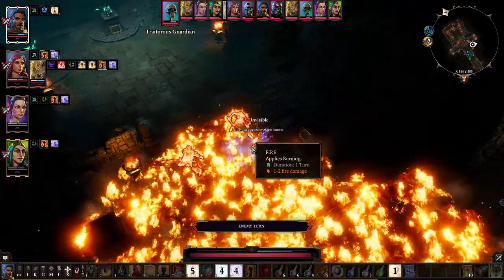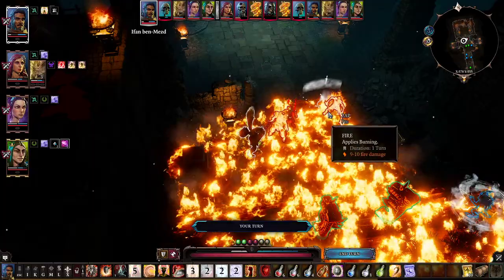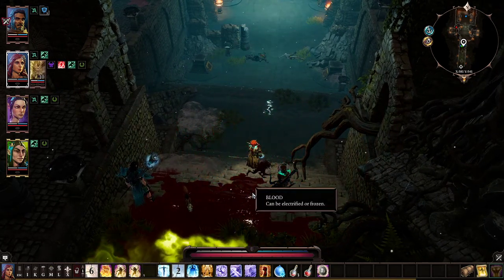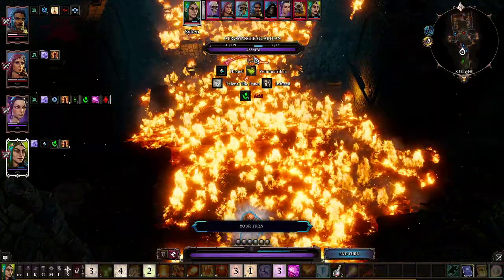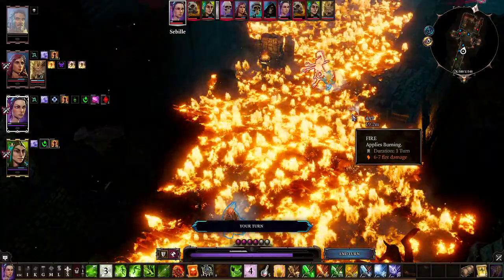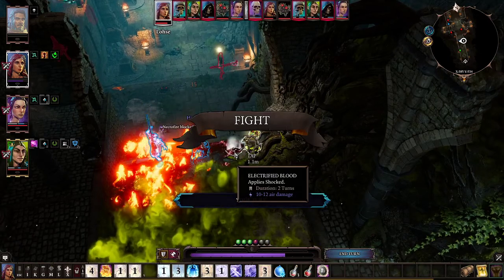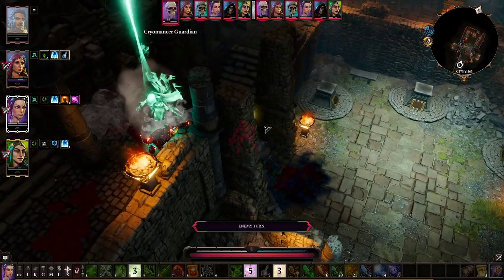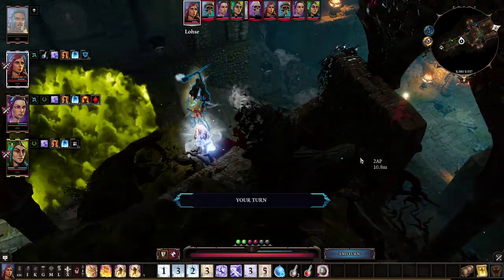(12) Divinity Original Sins2 DE Honour Mode with Hardcore scaling